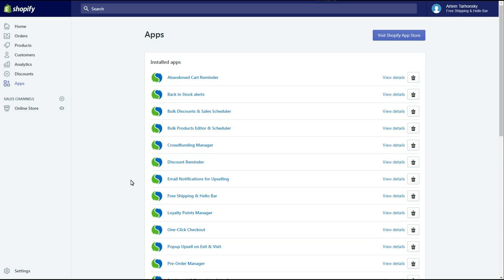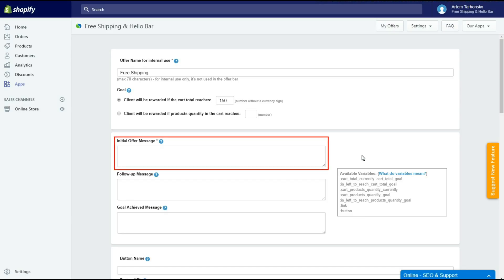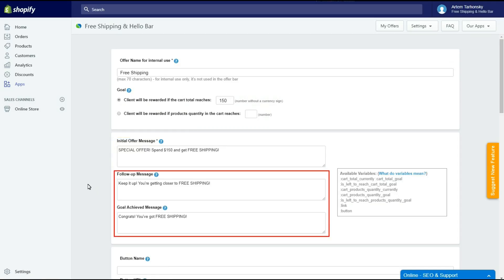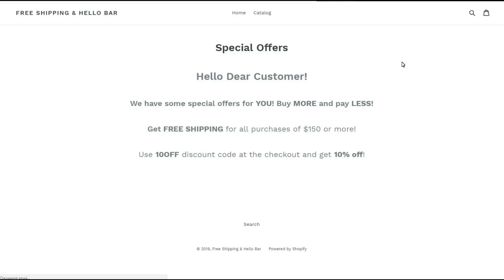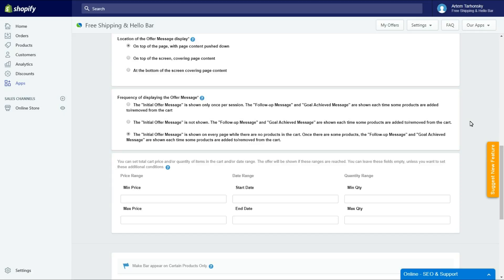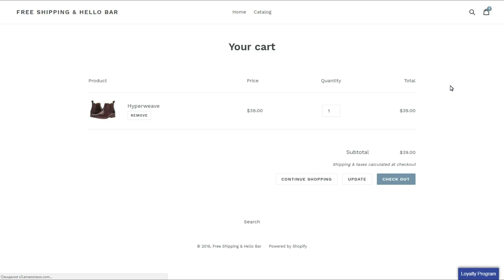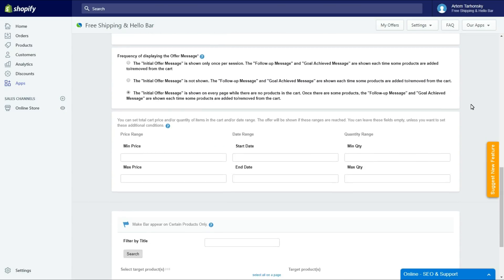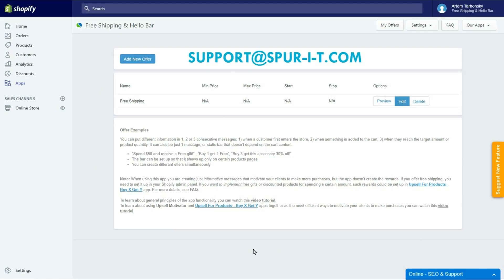"Free Shipping & Hello Bar" Shopify App - Tutorial Video by SpurIT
✅ Customizable notification bar
Fully customizable notification bar to promote free shipping, free gifts or just inform your customers about something.

✅ Dynamically changing messages
Set up initial offer message, follow-up and goal achieved messages to keep your customers always informed.

✅ Fully customizable bar design
With an easy-to-use (no coding required) insightful editor you can make a nice-looking bar that will perfectly match your Shopify store!

- A user sees the initial message (welcome bar) telling them about a promotion when they first enter your store (e.g. buy 2, get 1 free, spend $100 and receive a free gift or spend $100 and get free shipping, etc.)
- They add some products to the cart, and the information on the bar changes, reflecting their purchase and telling them what else needs to be added to the cart to get the reward. (e.g. getting closer to the free gift!)
- They add enough products (or the required ones) and see the final message saying they now qualify to receive the bonus/free shipping.

☑️ Powerful configuration
Choose to display the bar at the bottom or top of the page and configure the duration of the message display. Also you can add a button, link or HTML code to the pop-up message.

In this video:
1:05 – Goal section
1:25 – Offer messages section
3:16 – Button and link settings
4:48 – Location of the offer message display setting
5:33 – Frequency of displaying the offer message setting
6:25 – Additional conditions section
7:33 – Target products section
9:11 – Design section